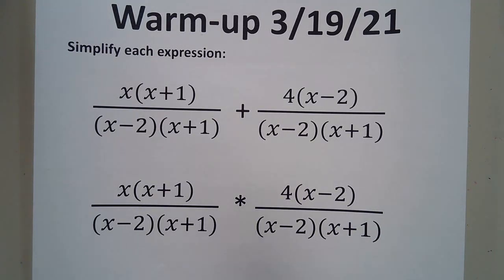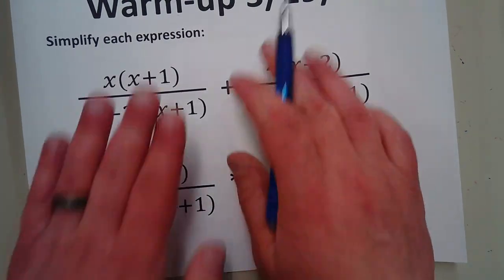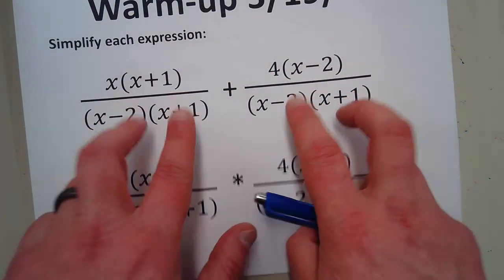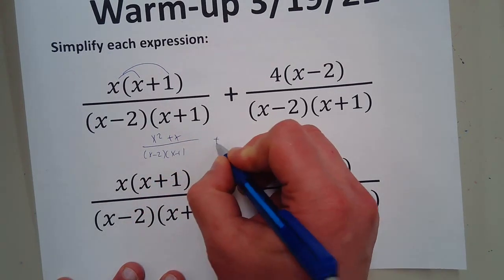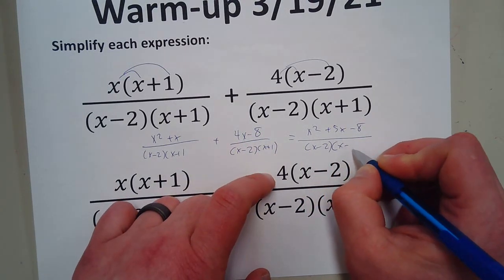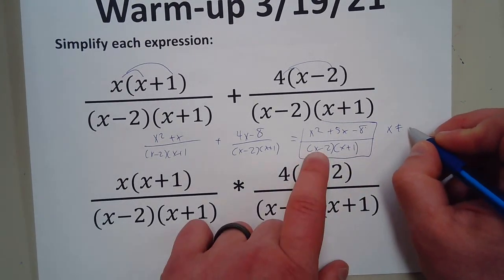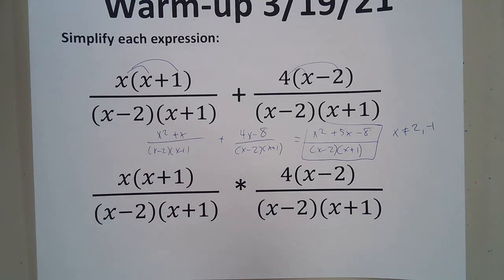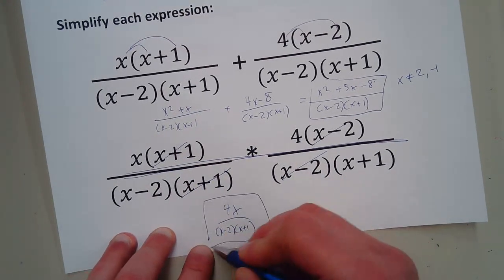Warm-up 3/19 A2